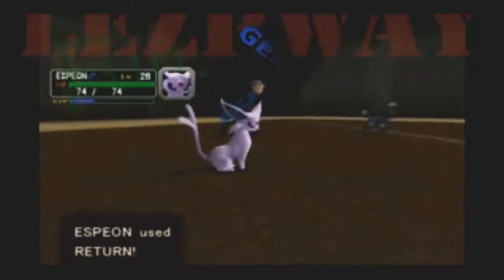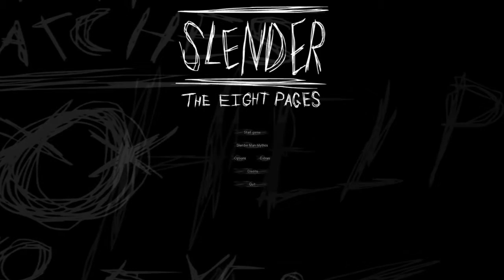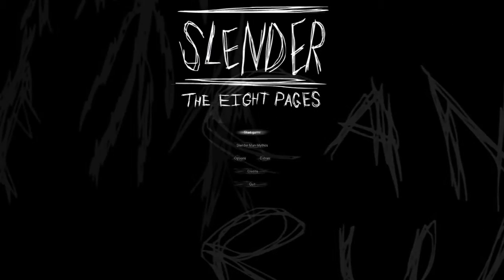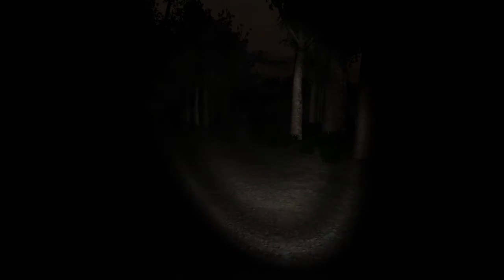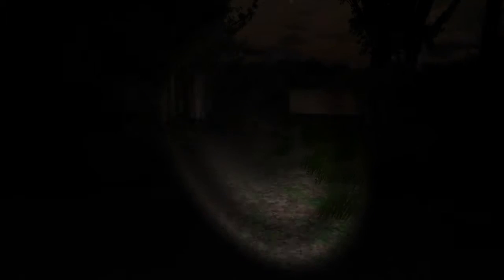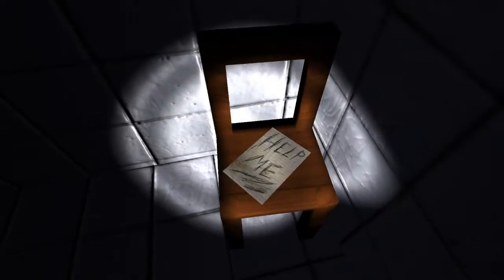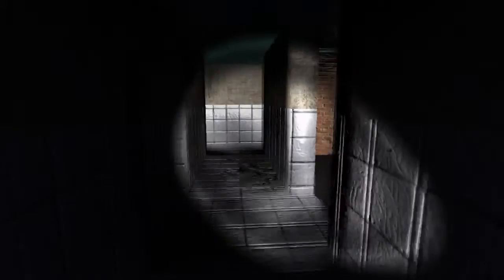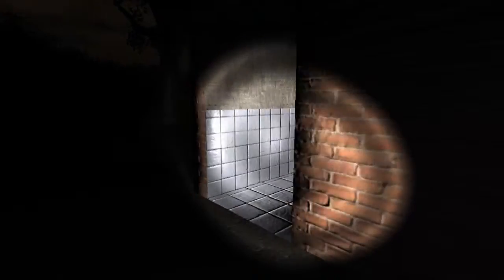Let's Play: The Lost Coworker - Part 1: Find the Pages [Taylor]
I play through some game or something.

We don't have any other shit be